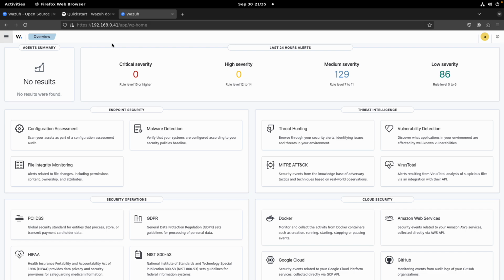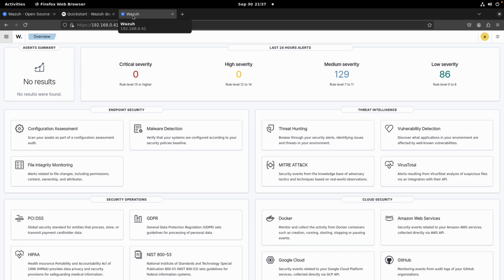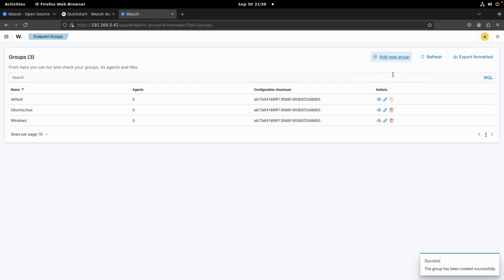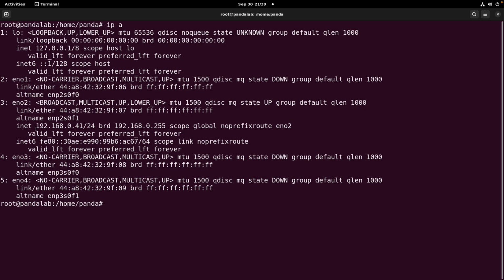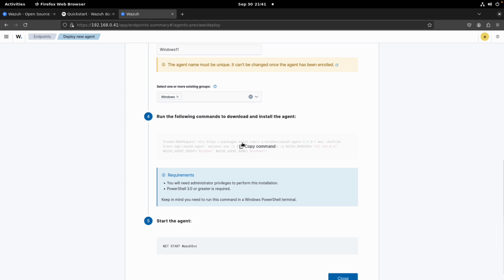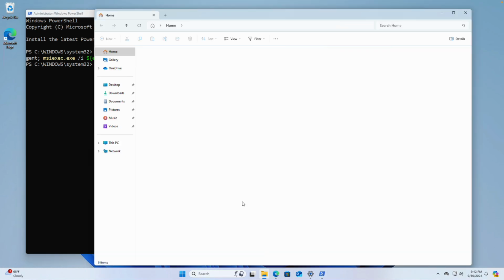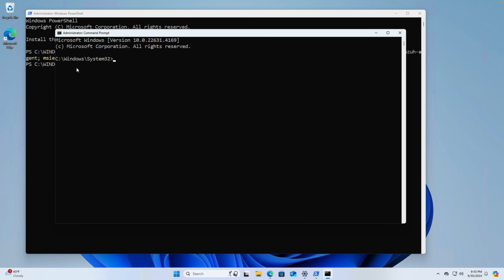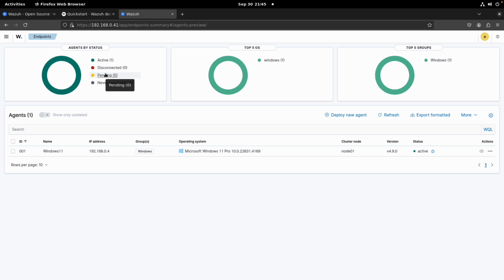WAZUH 02 - Installing and Enrolling Windows 11 Agent using Web Interface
Installing and Enrolling Windows 11 Agent using Web Interface